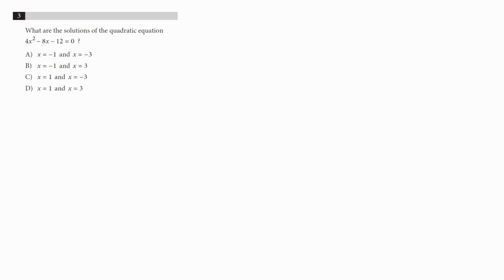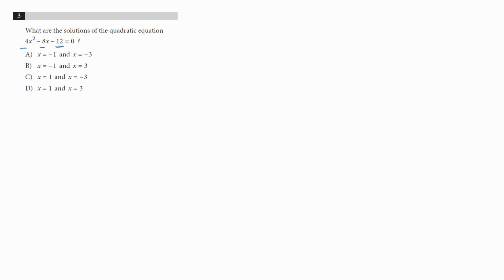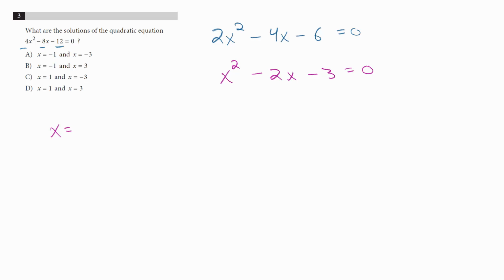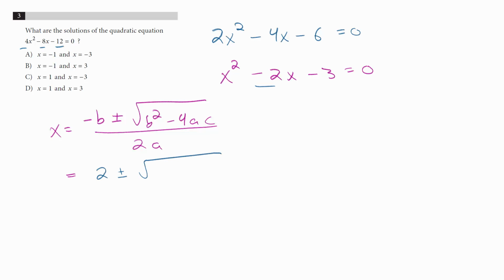SAT Practice 5 - No Calc - Q 3 of 20